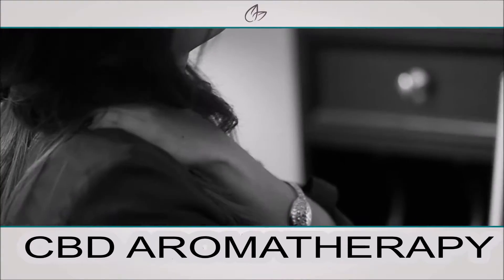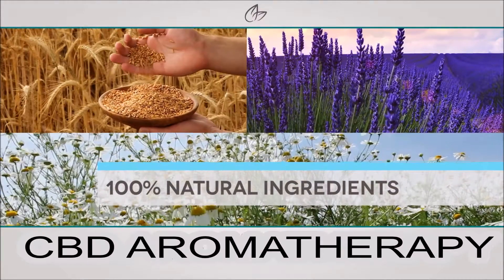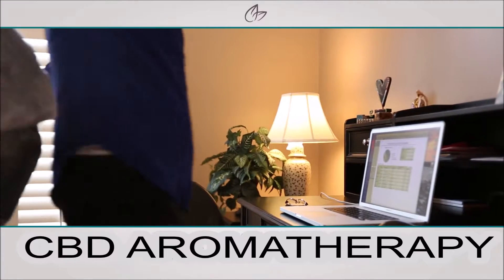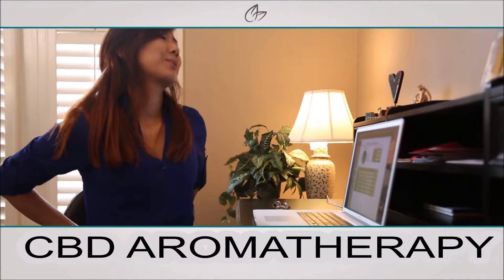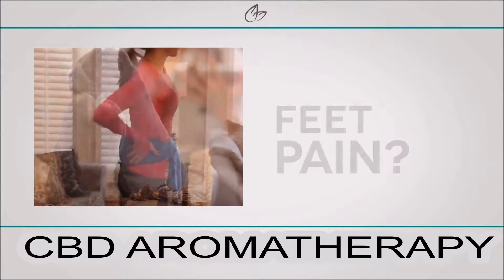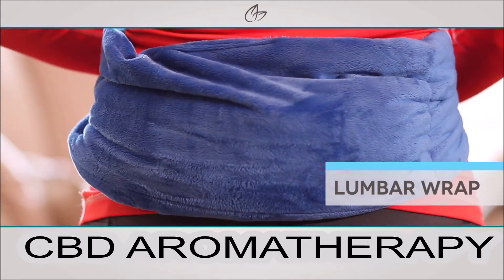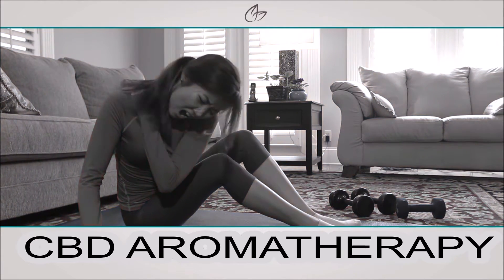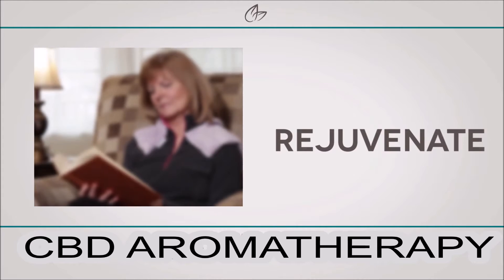CBD Comfort Quality Aromatherapy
CBD Comfort Quality Aromatherapy, CBD Heat Packs, Soothe Pain, Reduce Tension, Relieve Stress